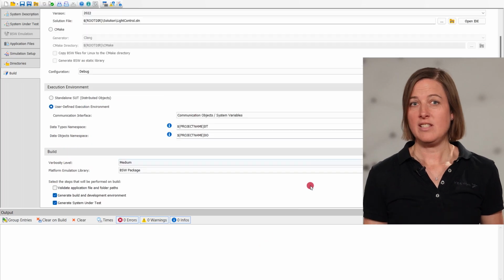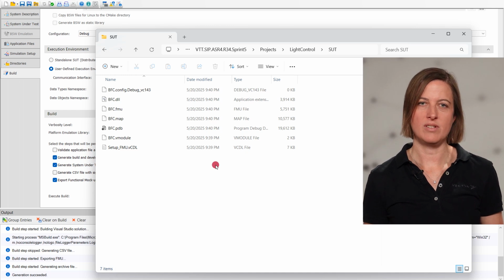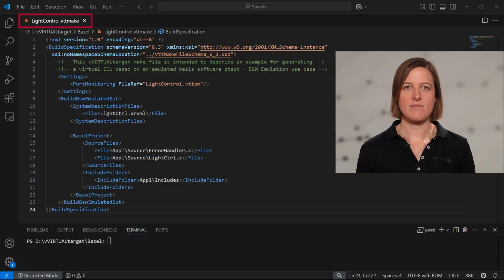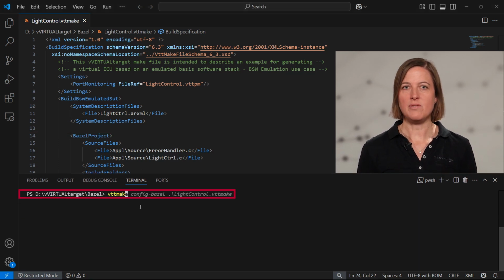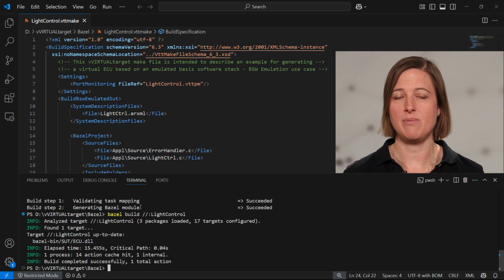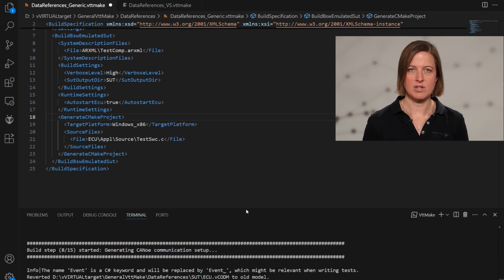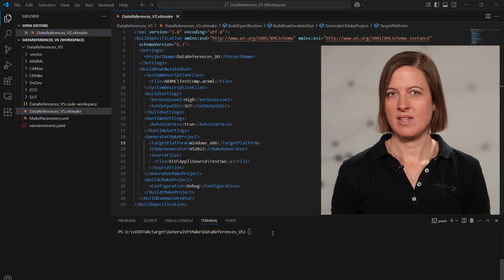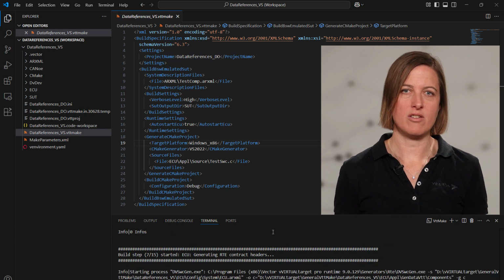vVIRTUALtarget Version 9 Highlights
Get to know the top 4 highlights of the vVIRTUALtarget version 9.

00:00 Intro
00:25 FMU Export
01:24 Bazel Support
02:11 Generalized VTTMAKE
03:40 Third Party Stacks
04:06 Outro